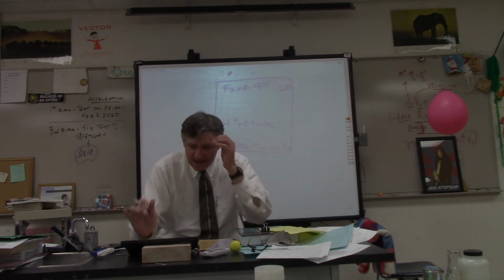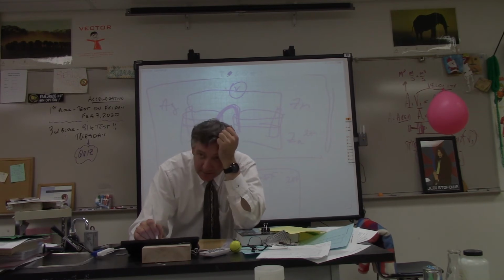AP Chem 2 18 20 1